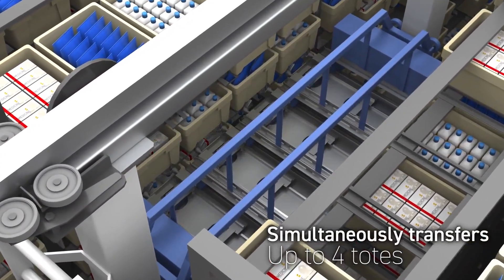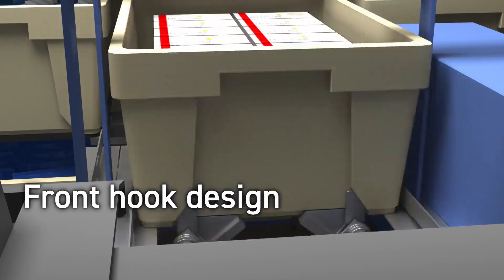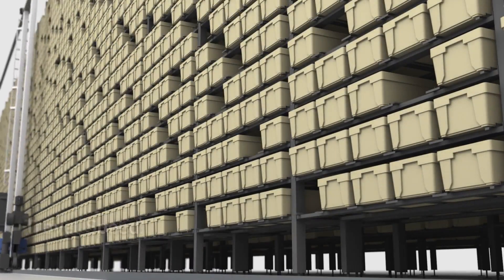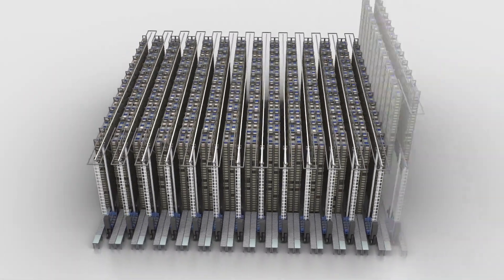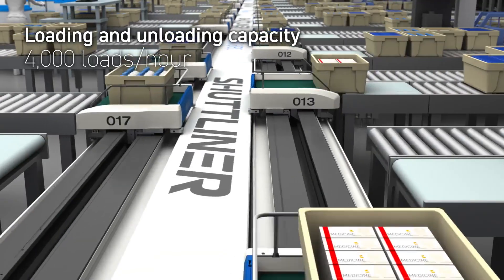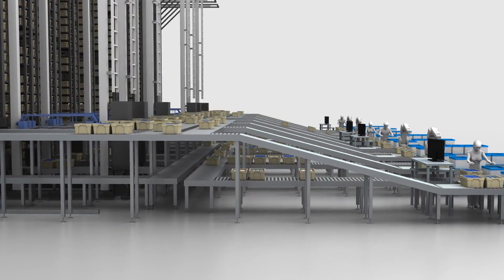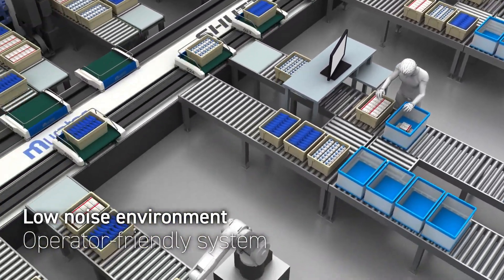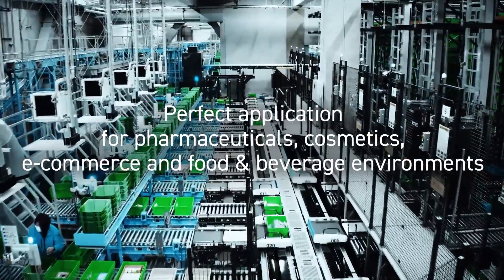The Ledger A3 - ASRS small package shuttle system